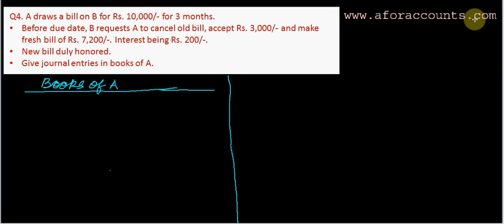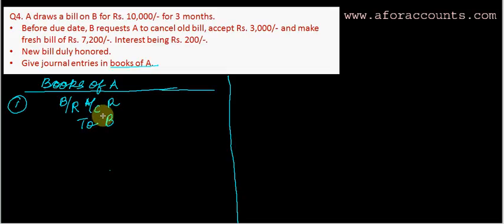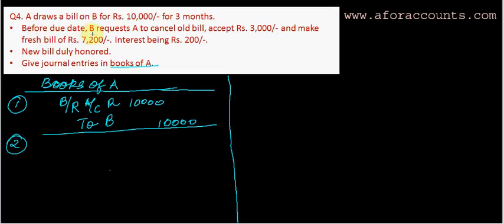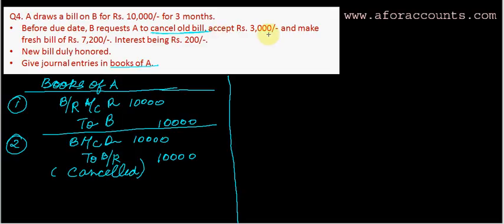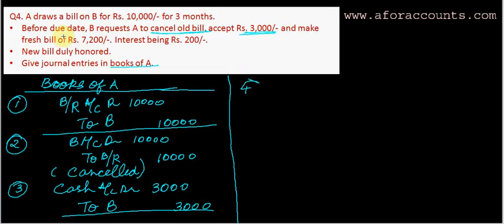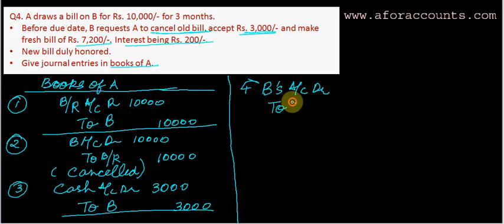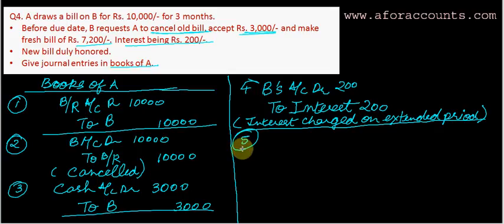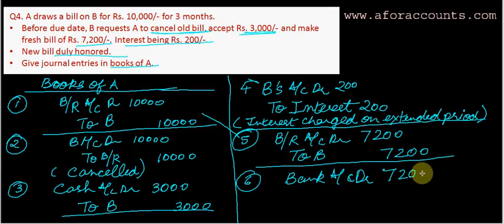12.7 Bill of Exchange - Q4